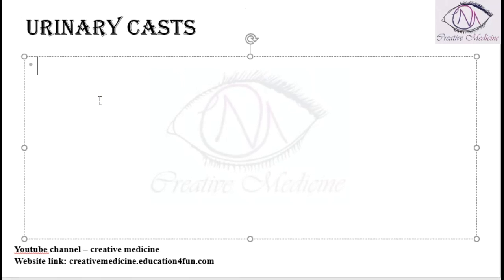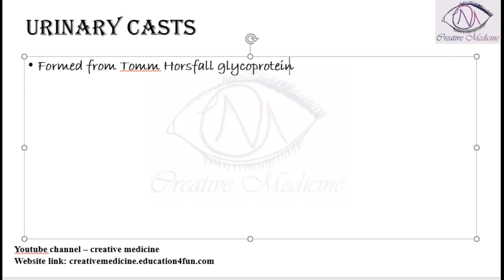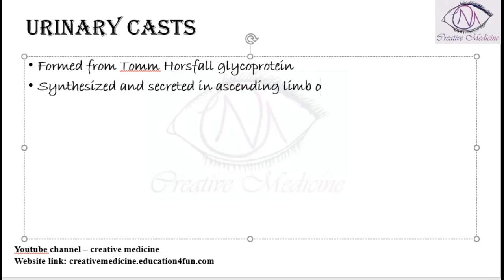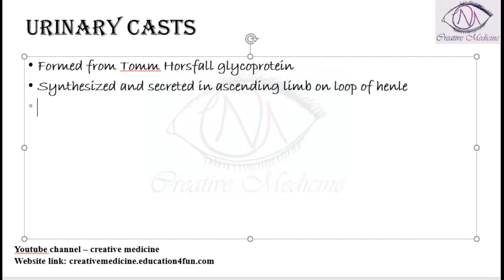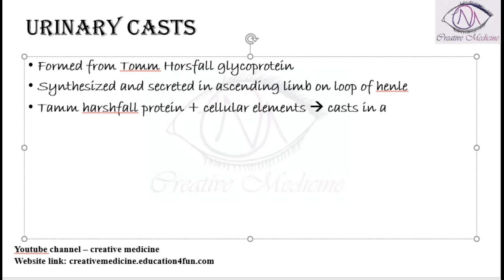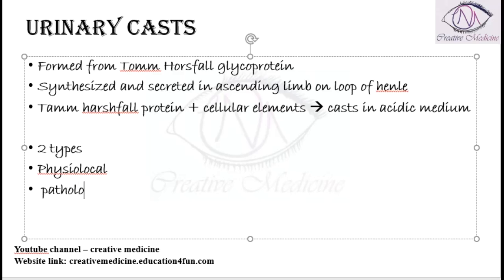Lec 19 Casts in urine || Renal